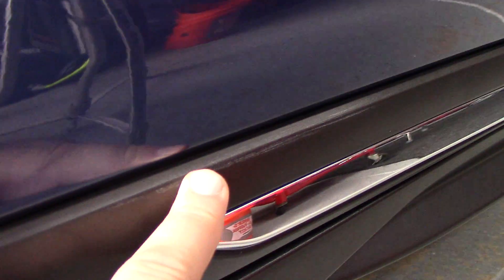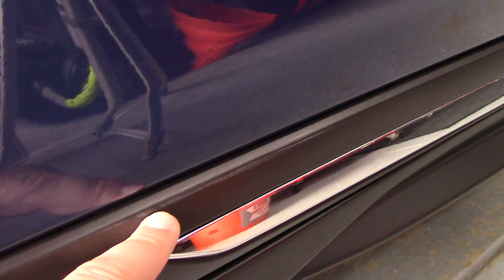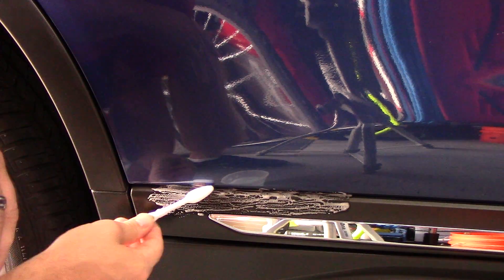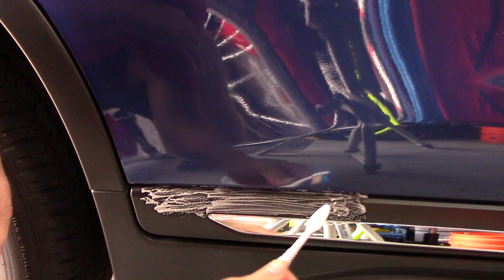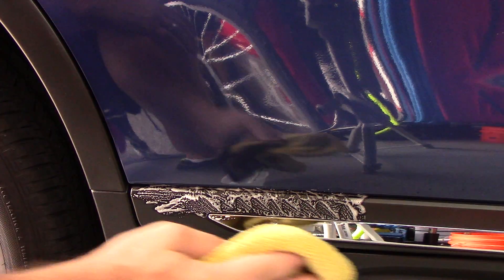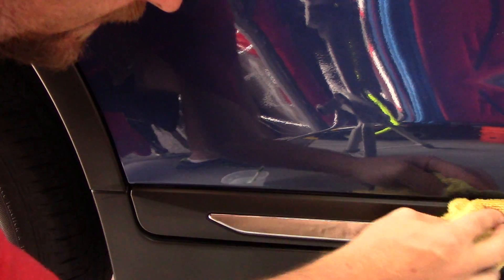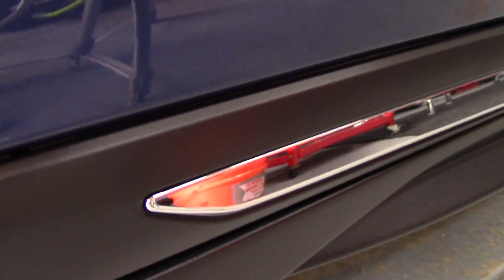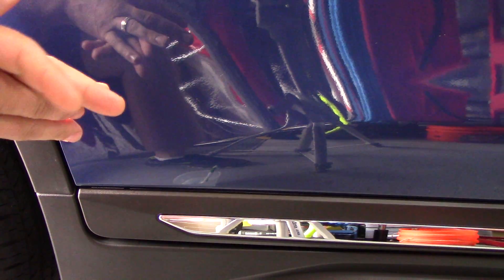Tip: How to Remove Wax on Black Plastic with Basic Household Products!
In this video I will be showing a tip on how to remove dried on wax off your black plastic trim. We all have been there and I figured this tip that I learned from CamaroTime would help you like it did me.